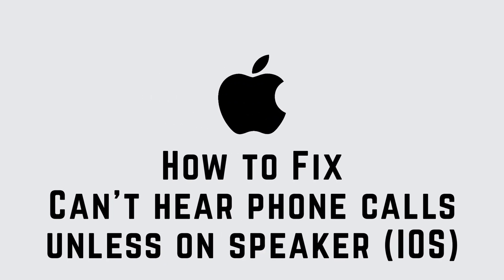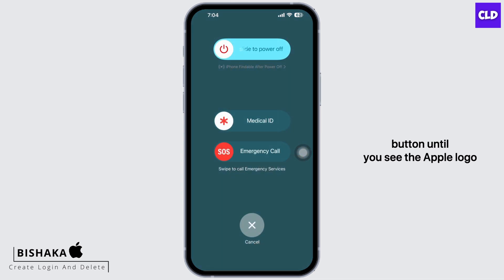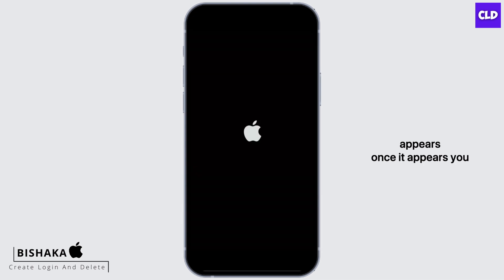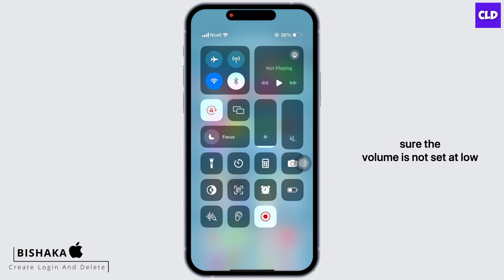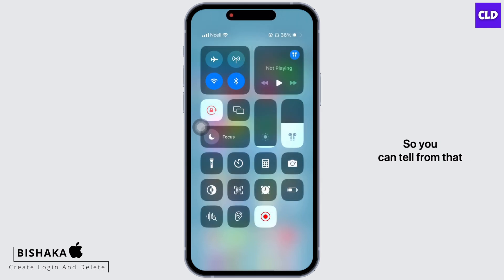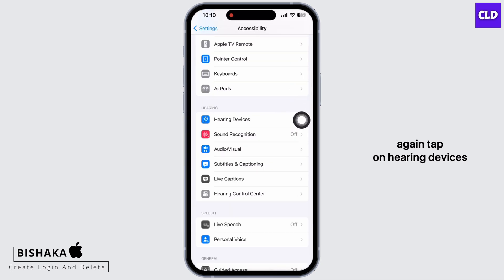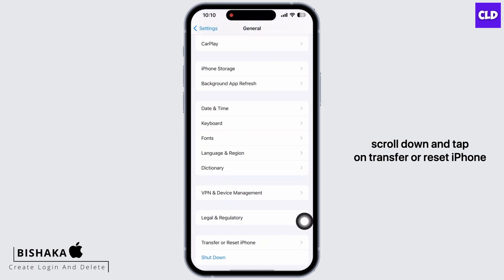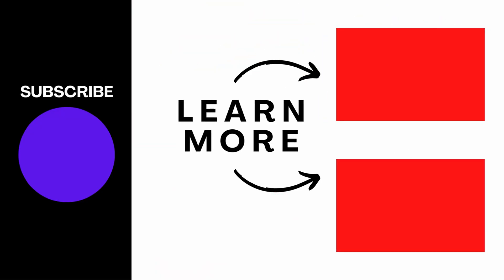Fix : Can't Hear Phone Calls Unless On Speaker | iPhone 12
In this tutorial, we'll provide you with a step-by-step guide on how to address the "can't hear phone calls unless on speaker" problem on your iPhone 12 and explore potential solutions to get your phone calls back to normal.

👋 Welcome to Create Login And Delete! In this video, we'll tackle a common issue that iPhone 12 users may face: not being able to hear phone calls unless the speaker is turned on. If you're experiencing this problem and your phone calls are only audible when using the speakerphone, this tutorial is here to help you troubleshoot and potentially resolve the issue.

Tips for Fixing iPhone 12 Speakerphone Issue
🔗 If you have any questions or need further assistance with resolving the speakerphone issue on your iPhone 12, feel free to leave a comment below, and we'll do our best to assist you.

📱 Timestamps:

0:00 - Introduction
0:05 - iPhone 12 Speakerphone Issue
0:10 - Check Volume and Mute Settings